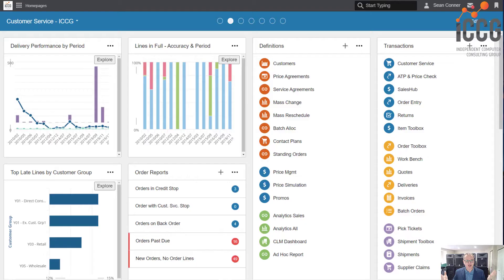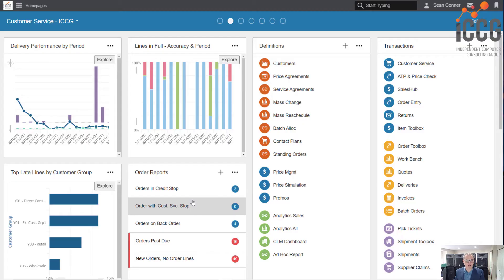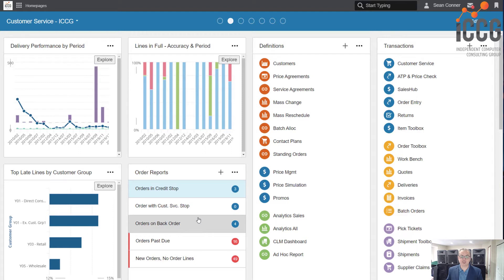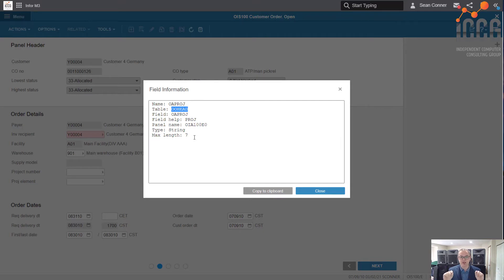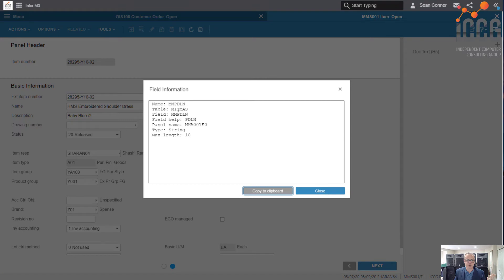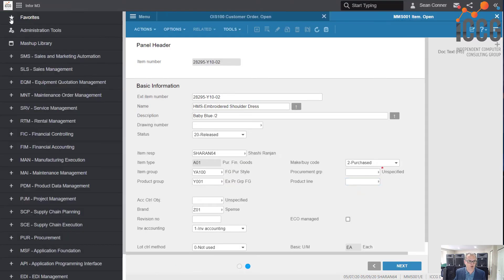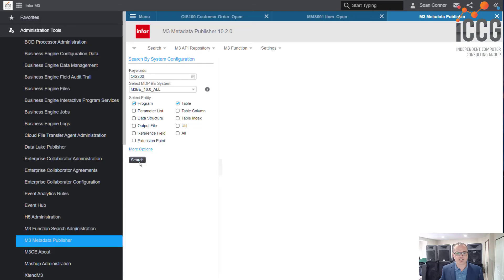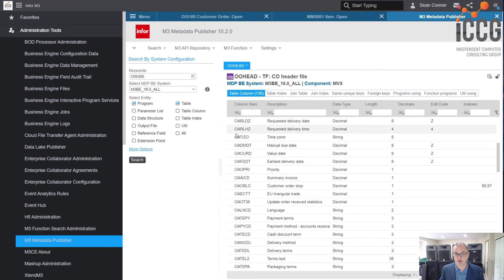Table and field names in Infor CloudSuite M3: Who Cares? - MR. M3 Shows two quick ways to find them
Understanding the names of tables of data and fields is a helpful tool in your toolbox.  They are used to configure reports, views and monitors.  This video shows you how to quickly find out which database table contains the field you need. CloudSuite Fashion, CloudSuite Food & Beverage, CloudSuite Chemicals, CloudSuite Distribution Enterprise, CloudSuite Equipment